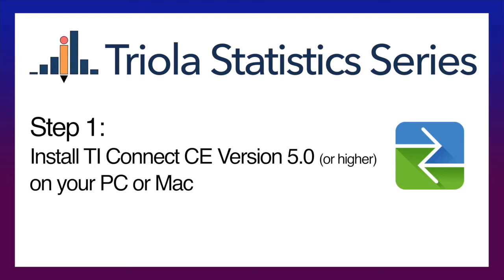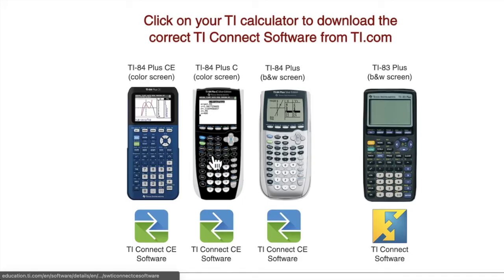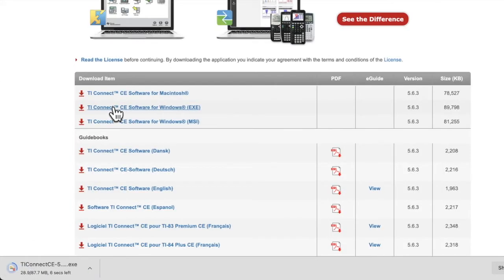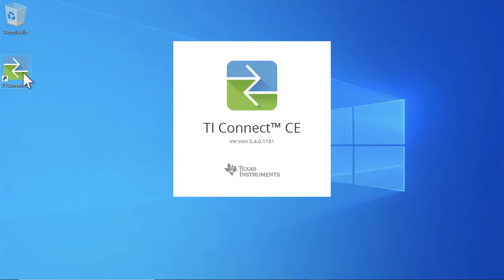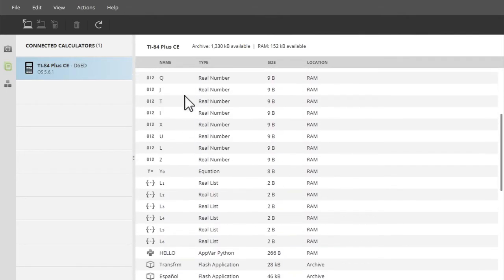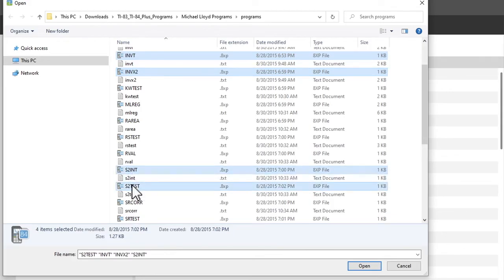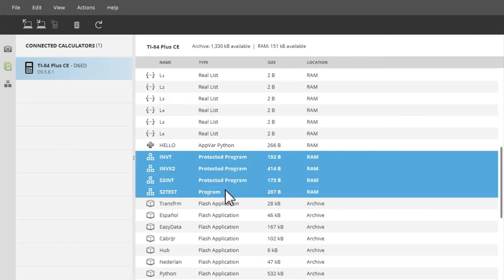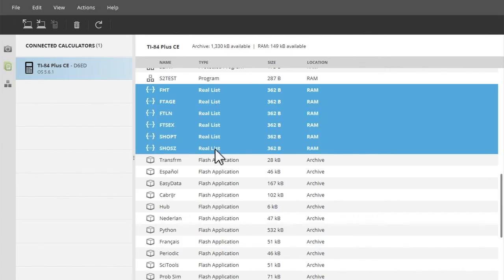Installing Programs, Lists and Apps on TI-84 Plus Calculators